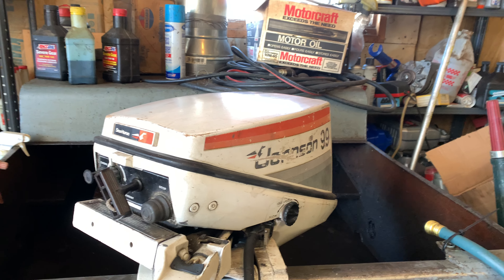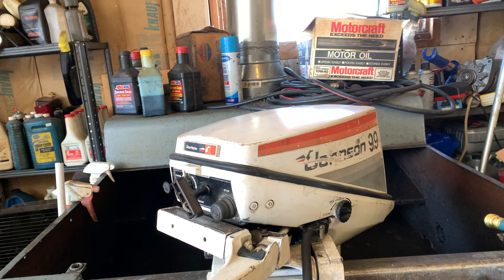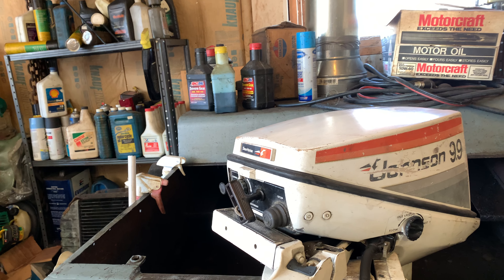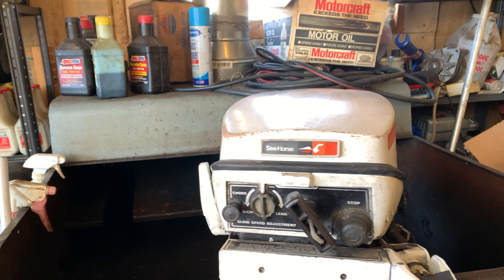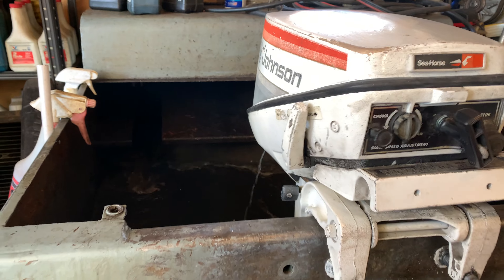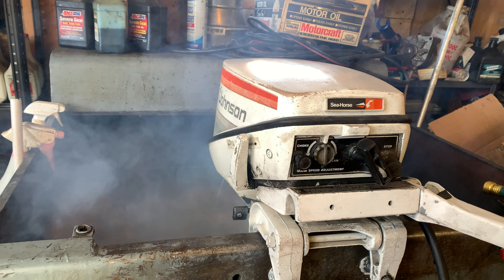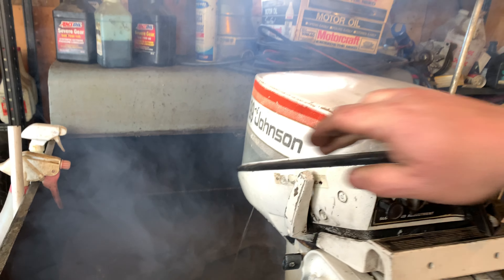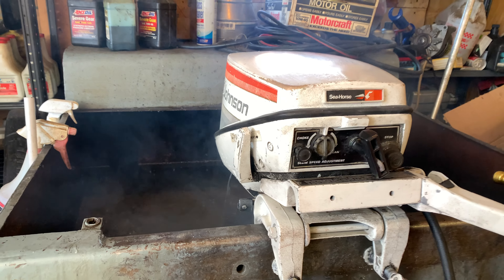1977 Johnson 9.9hp outboard motor tank test